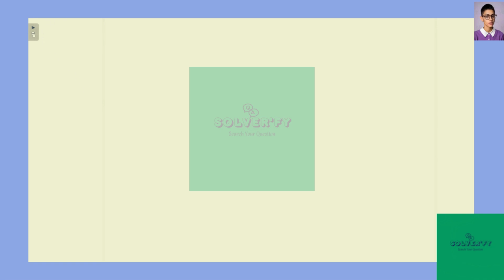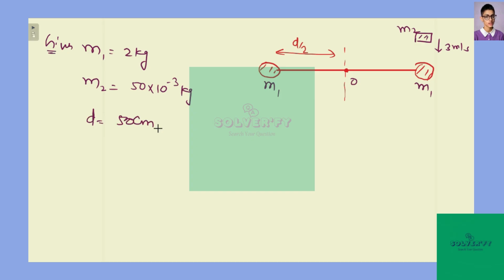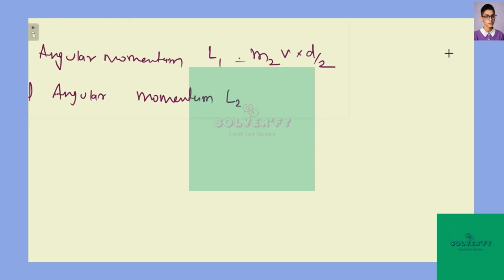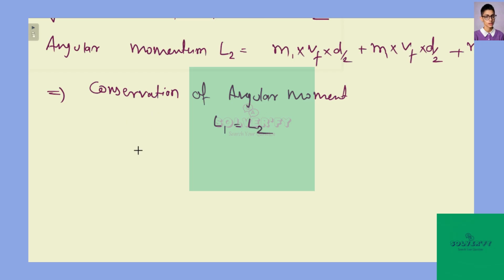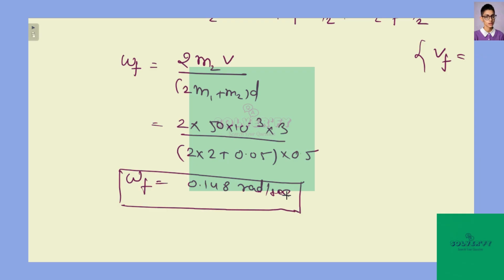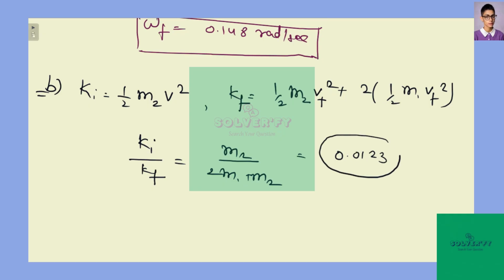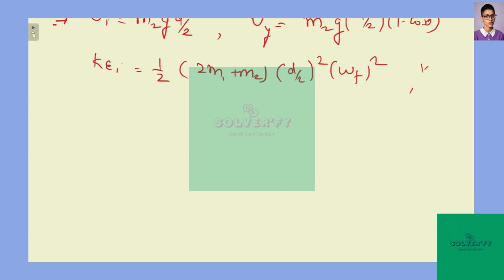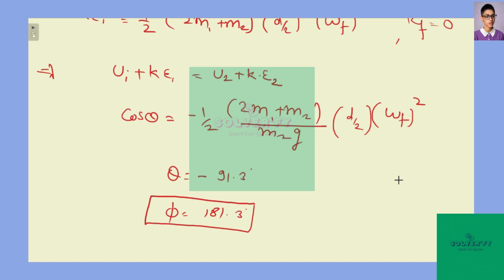The load is supported by the four 304 stainless steel wires that are connected to the rigid members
The load is supported by the four 304 stainless steel wires that are connected to the rigid members and Determine the vertical displacement of the 500 -lb load if the members were originally horizontal when the load was applied. Each wire has a cross-sectional area of 0.025 in .